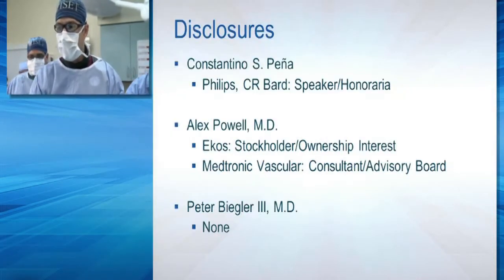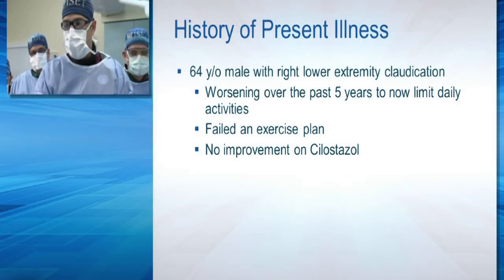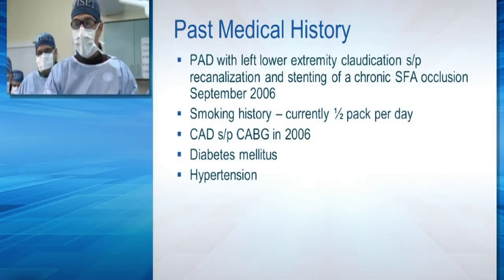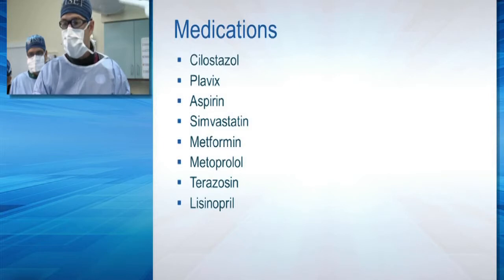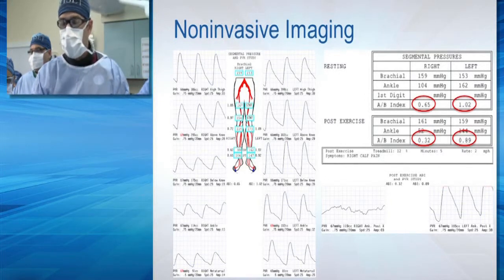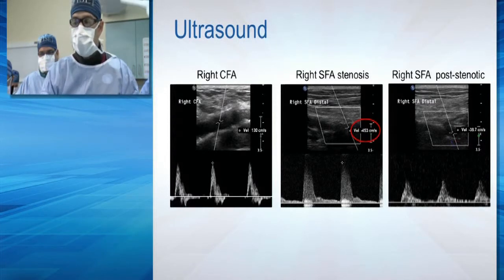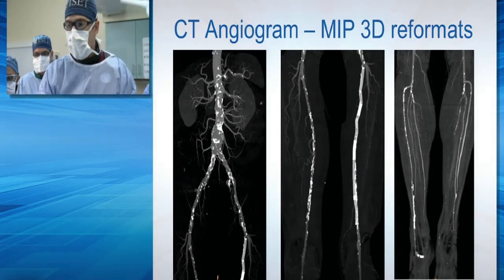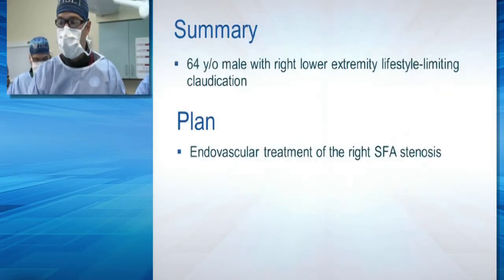Lifestyle Limiting Claudication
The patient is a 64-year-old male with right lower extremity claudication that has worsened over the previous five years. Neither an exercise program nor Cilostazol have helped. The plan for this patient is endovascular treatment of the right SFA stenosis.

Constantino S. Pena, MD; Alex Powell, MD; Peter Biegler, III, MD
Baptist Cardiac & Vascular Institute
Miami, FL